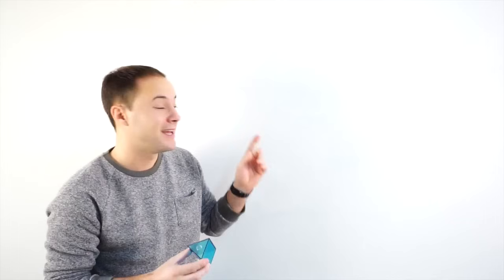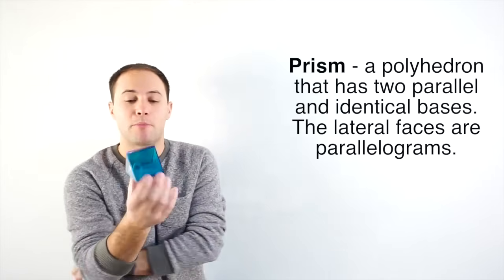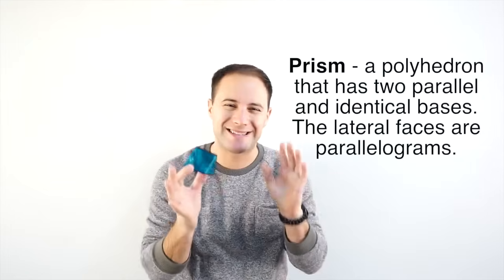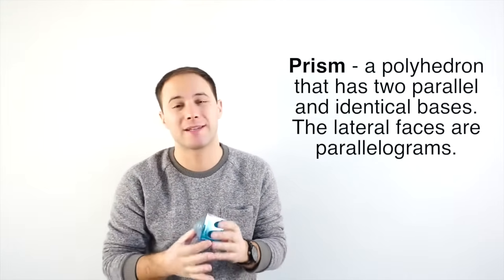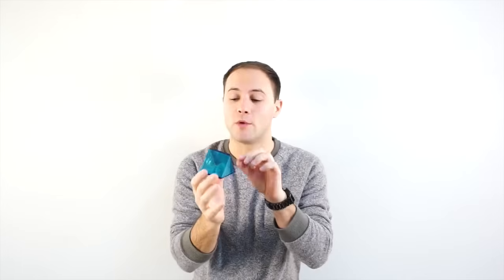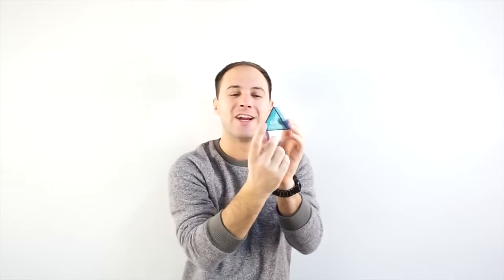Three-Dimensional (3D) Figures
1) Faces = 5
     Edges = 9
     Vertices = 6

This video is about how to identify different types of three-dimensional (3D) figures (or solids). We learn about what makes a polyhedron a polyhedron and the different types. We mainly focus on different types of prisms and pyramids. We also discuss what faces, edges, and vertices are and how to identify them on a polyhedron. Finally, we learn how to draw 3D figures.